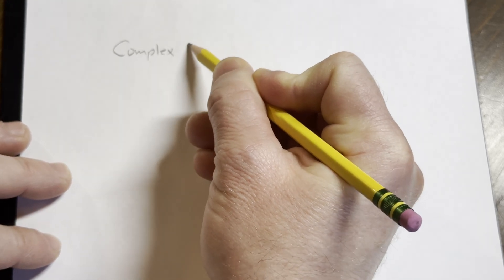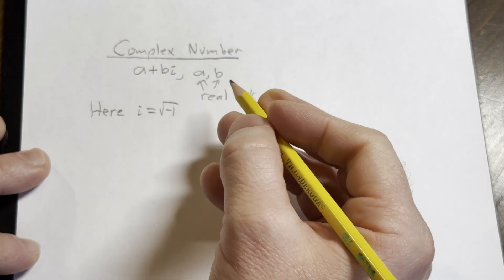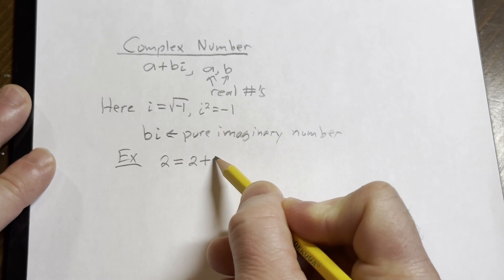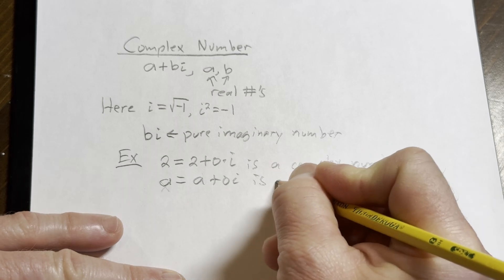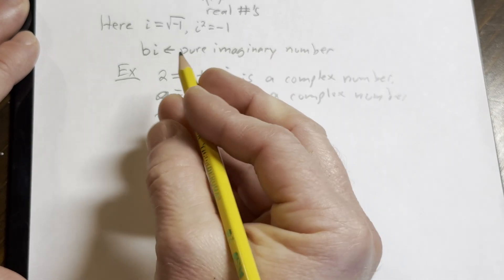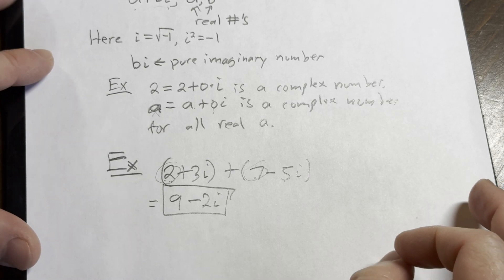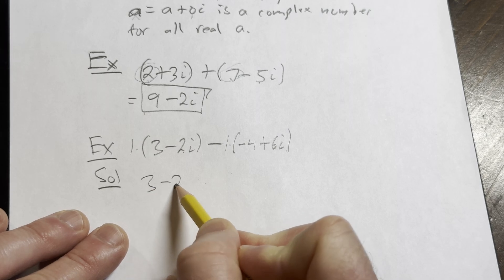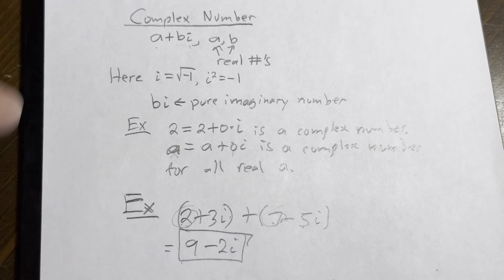Complex Numbers: An Introduction With Examples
In this short video we introduce complex numbers. We also discuss addition and subtraction.